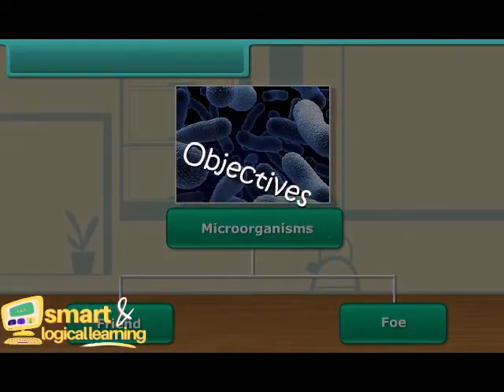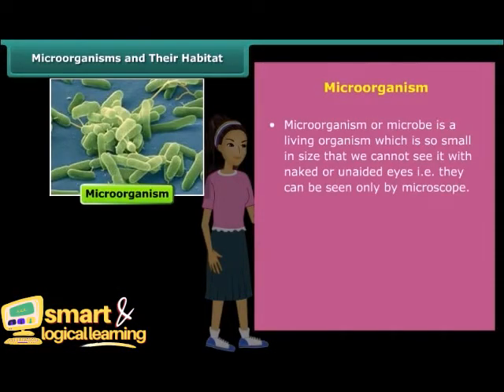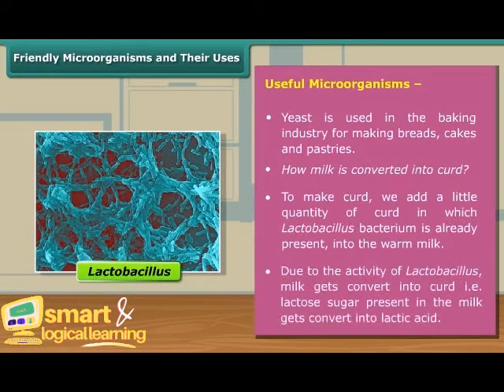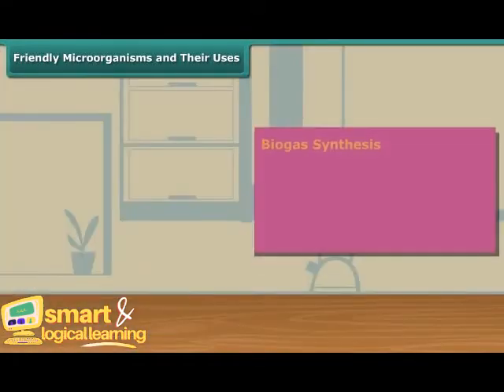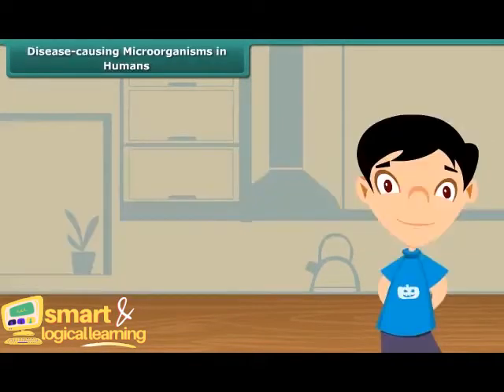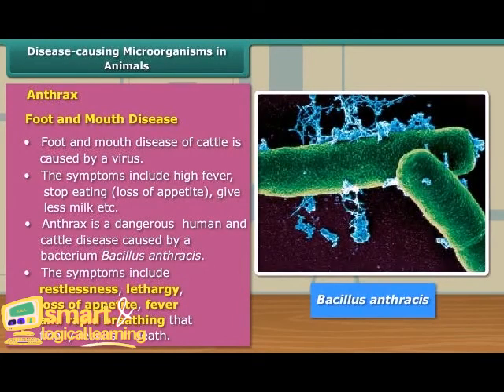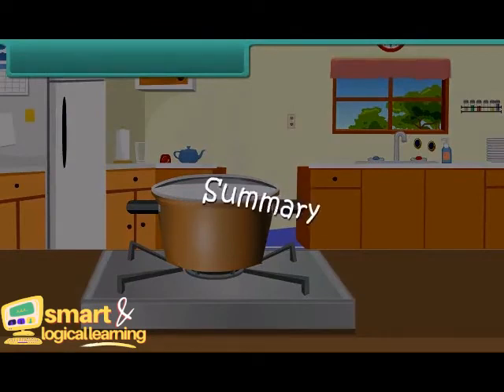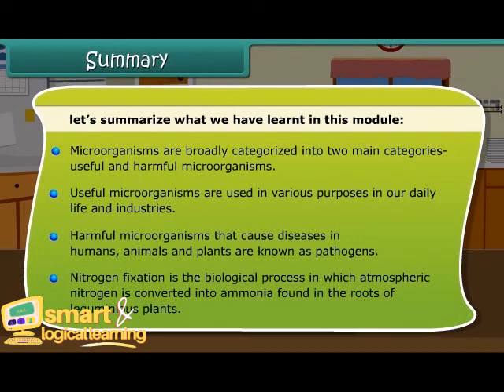Microorganism Friends and Foe